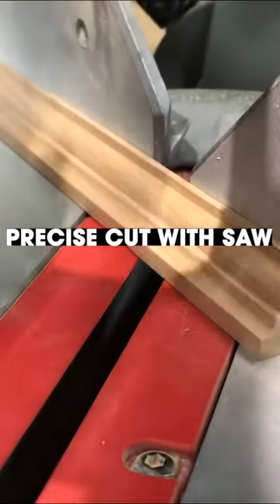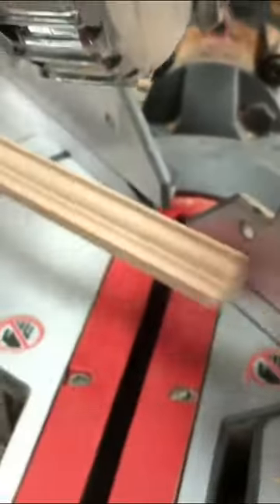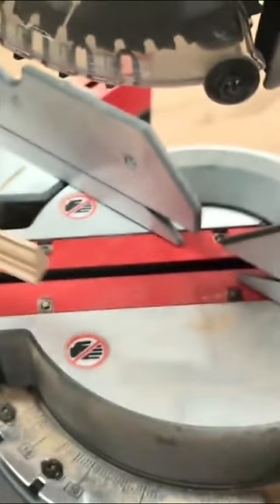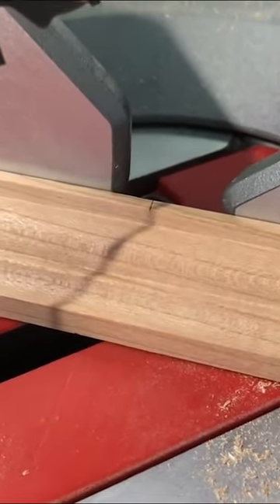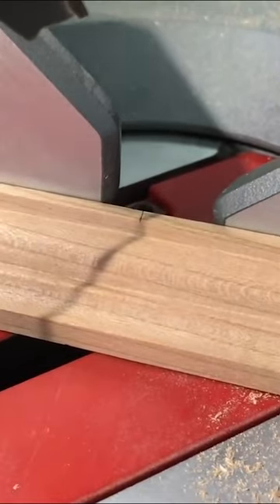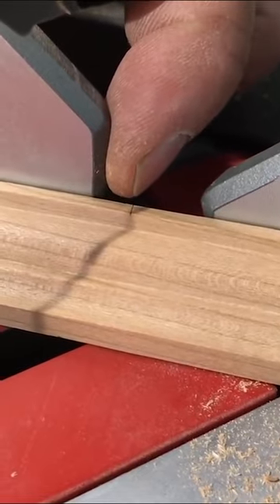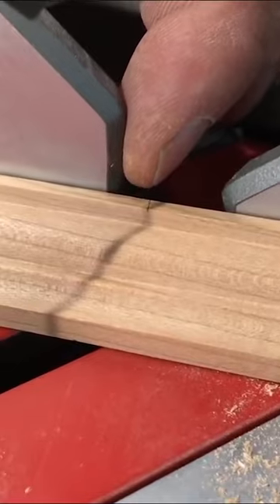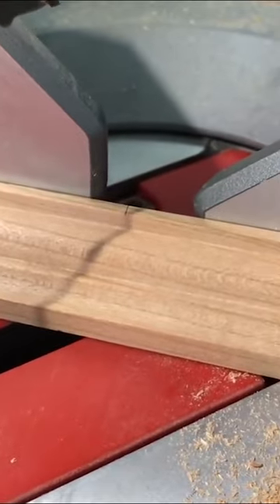Precise Cut With Mitre Saw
Watch how I do a precise cut with a mitre saw.